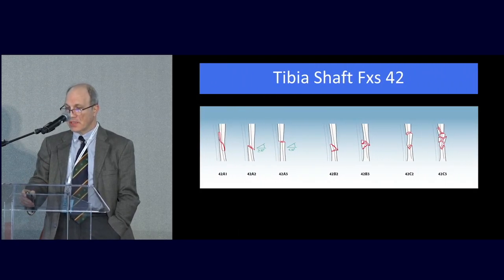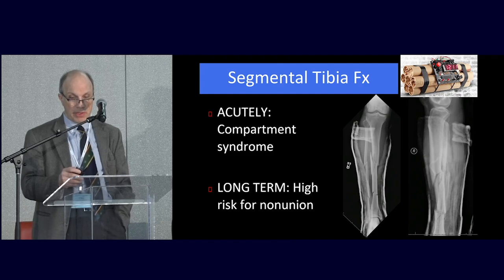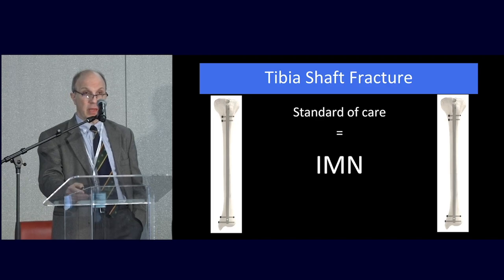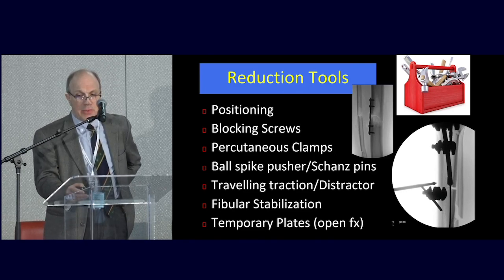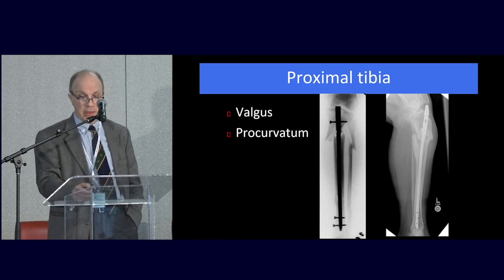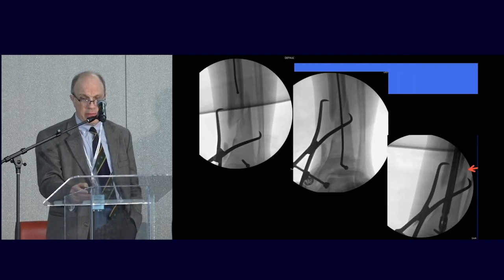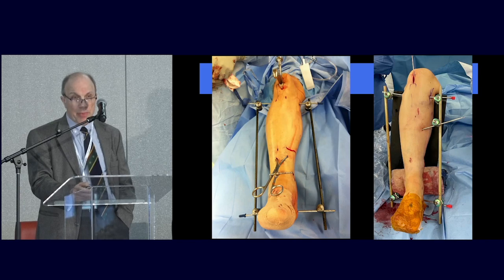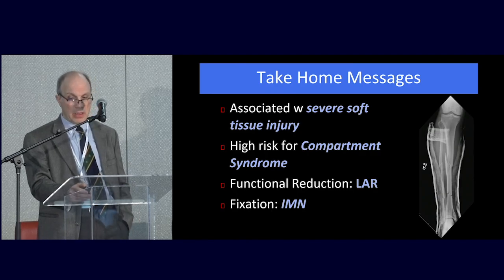04 How to obtain and maintain reduction in segmental tibia fractures Utku Kandemir, MD